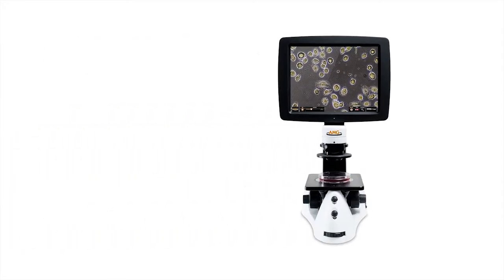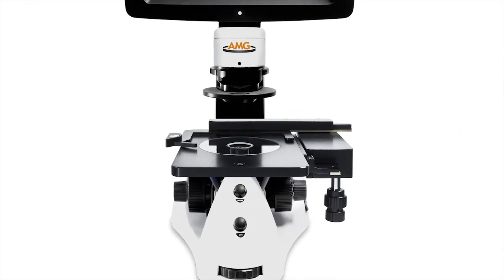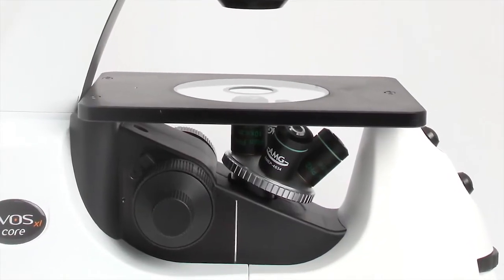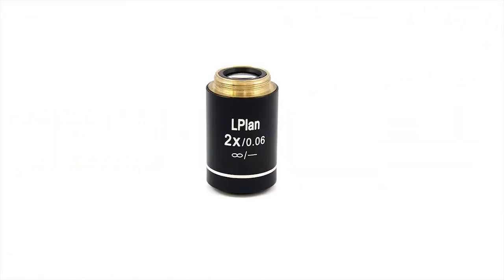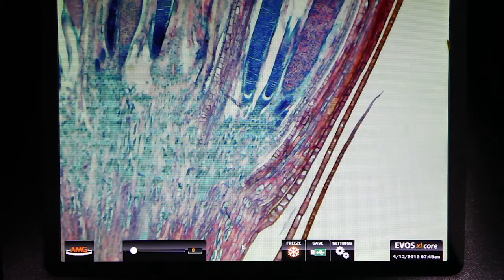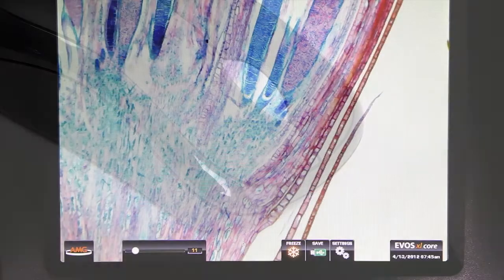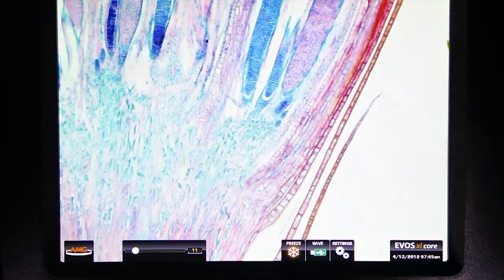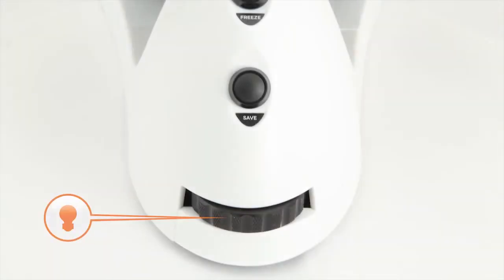EVOS xl core Demo : Viewing Images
Video demonstration of the EVOS xl core controls for viewing images including working with the fixed or mechanical stages, selecting objectives, and using light intensity and focus controls.